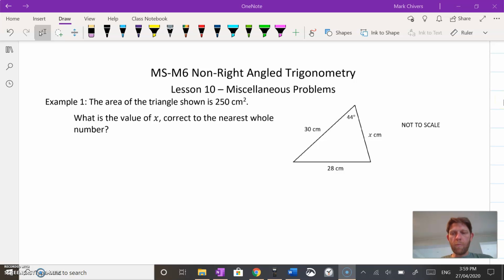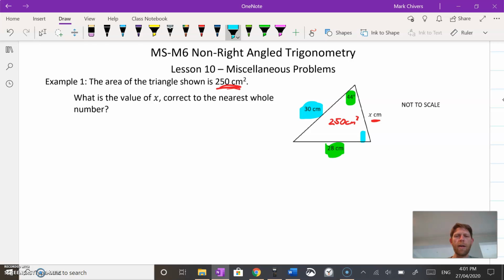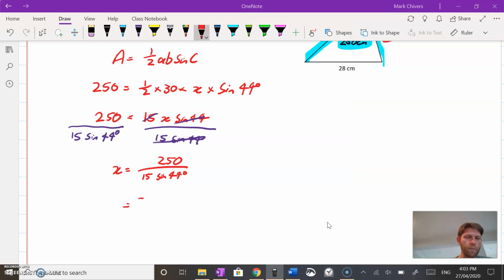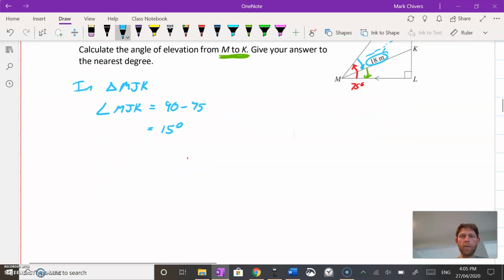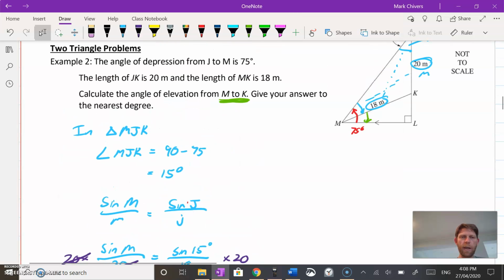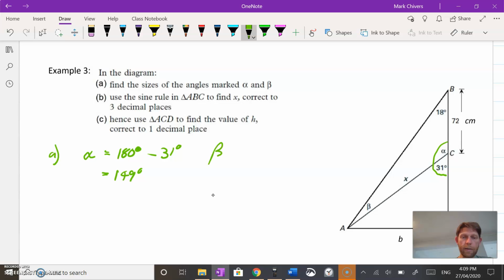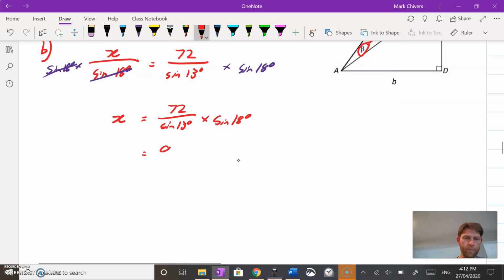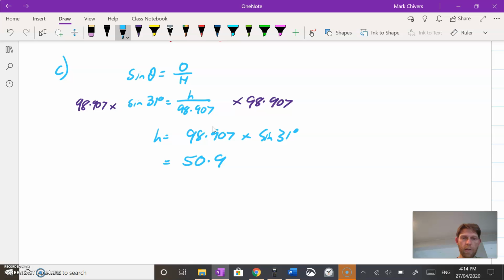M6 - Lesson 10 - Misc Problems